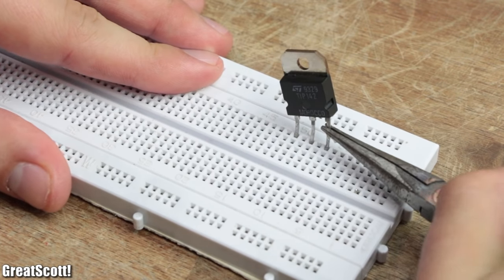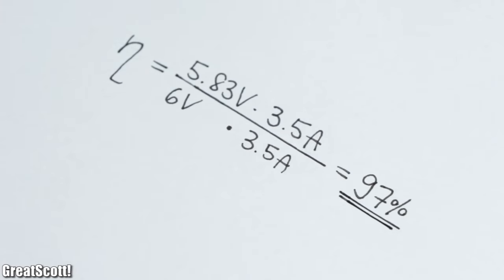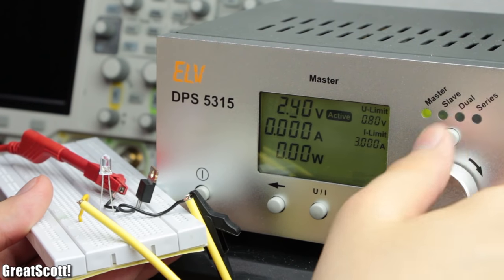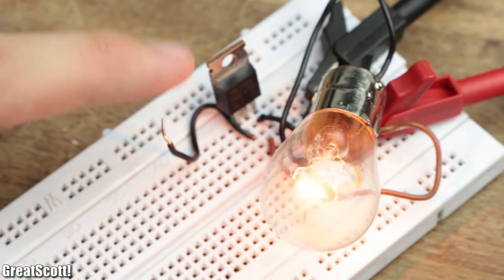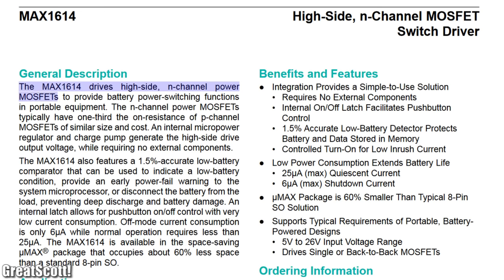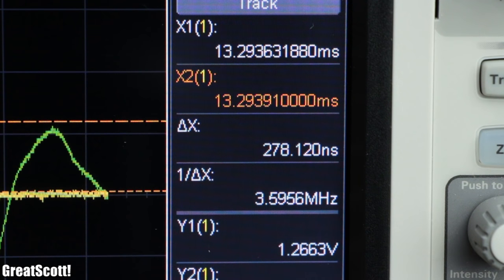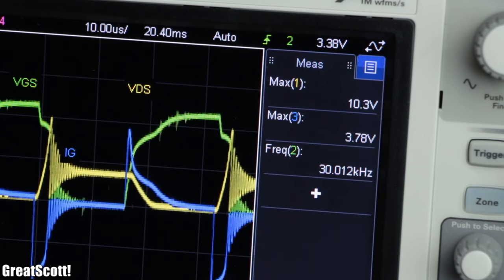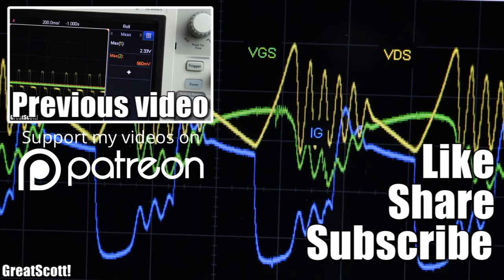Electronic Basics #23: Transistor (MOSFET) as a Switch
In this episode of Electronic Basics I will show you how to use N-channel and P-channel MOSFETs as switches in order to turn on and off your electronic load with a control signal. This way you can, for example, use your Arduino to control loads that require more current than the output of the Arduino can handle.